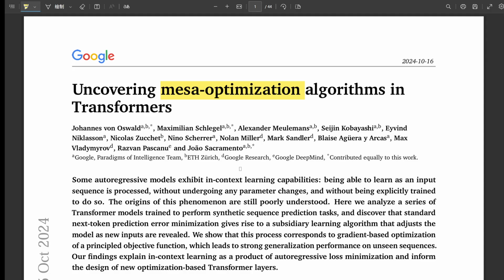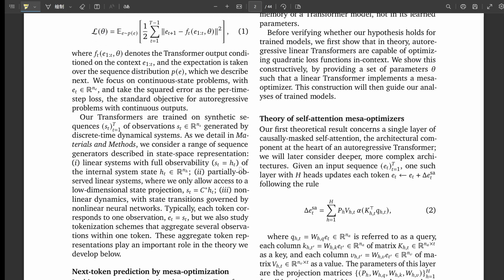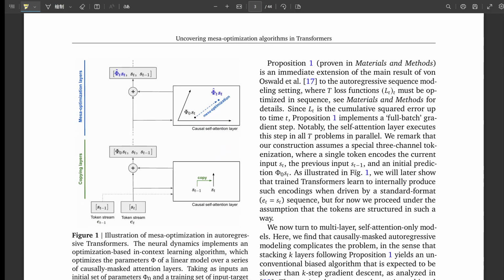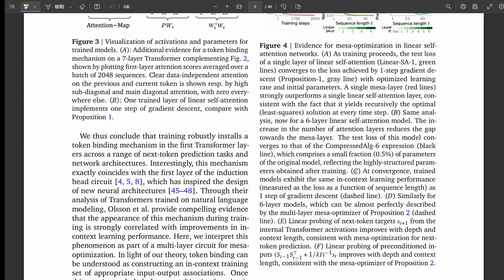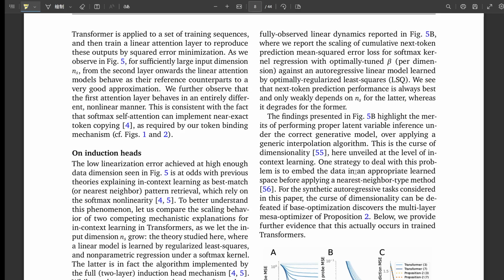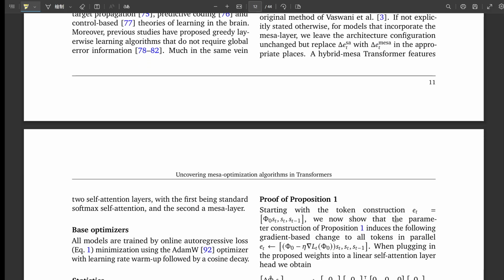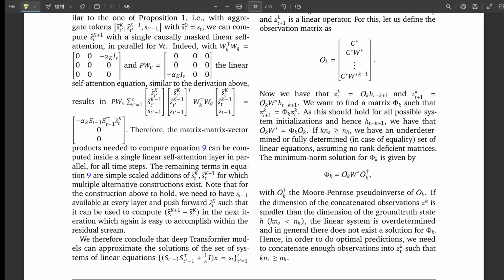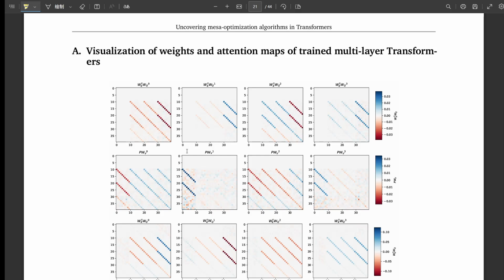Uncovering mesa-optimization algorithms in Transformers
Johannes von Oswald, Maximilian Schlegel, Alexander Meulemans, Seijin Kobayashi, Eyvind Niklasson, Nicolas Zucchet, Nino Scherrer, Nolan Miller, Mark Sandler, Blaise Agüera y Arcas, Max Vladymyrov, Razvan Pascanu, João Sacramento

Some autoregressive models exhibit in-context learning capabilities: being able to learn as an input sequence is processed, without undergoing any parameter changes, and without being explicitly trained to do so. The origins of this phenomenon are still poorly understood. Here we analyze a series of Transformer models trained to perform synthetic sequence prediction tasks, and discover that standard next-token prediction error minimization gives rise to a subsidiary learning algorithm that adjusts the model as new inputs are revealed. We show that this process corresponds to gradient-based optimization of a principled objective function, which leads to strong generalization performance on unseen sequences. Our findings explain in-context learning as a product of autoregressive loss minimization and inform the design of new optimization-based Transformer layers.